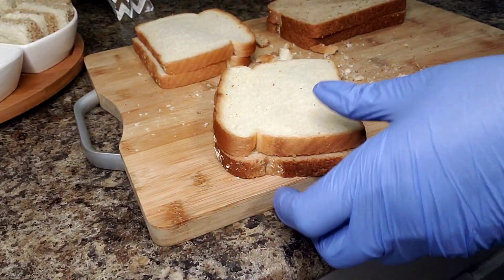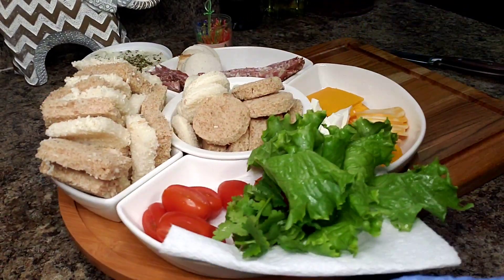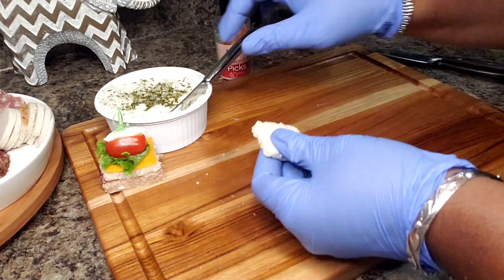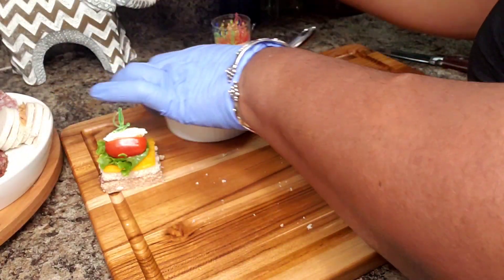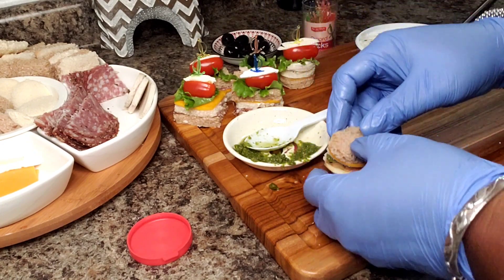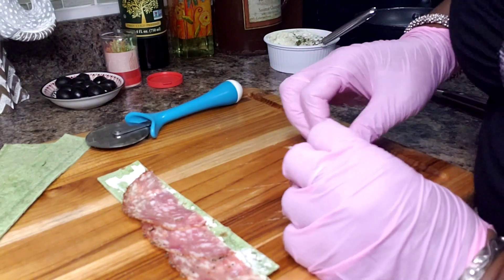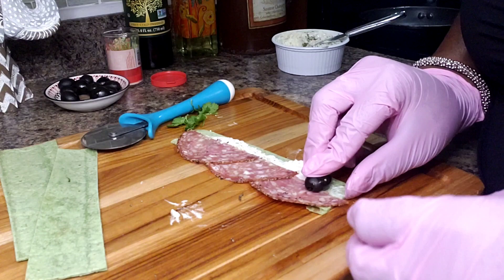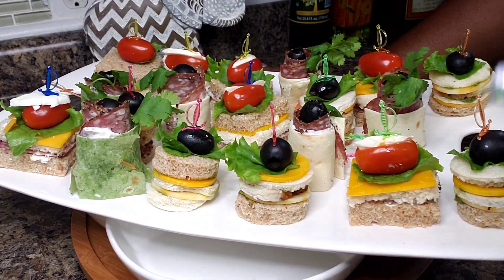Easy New Years Eve Hors D'oeuvres ~ Episode 216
Hello everyone and welcome back into my kitchen. Today we will be making delicious little flavor bombs that are perfect for the holidays or any celebration. Join me!